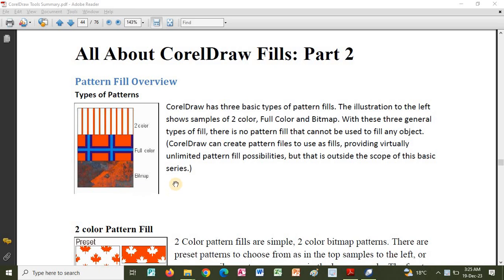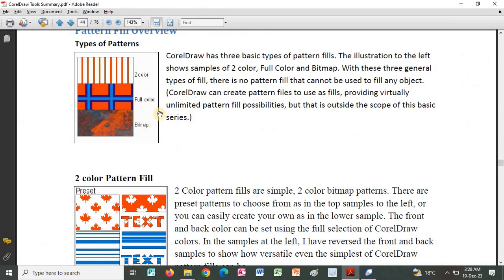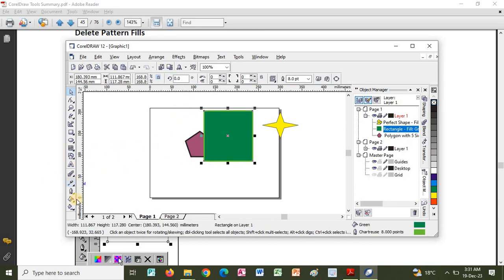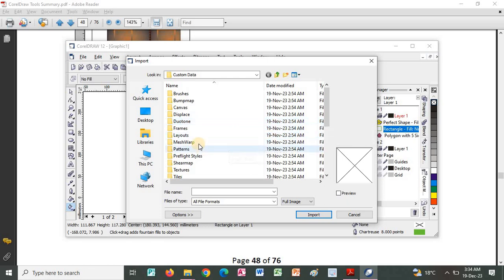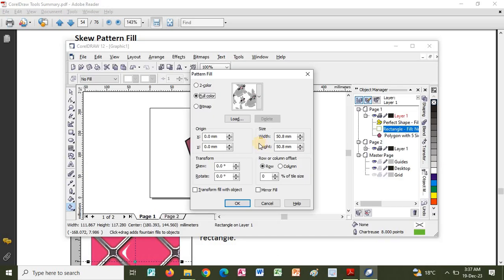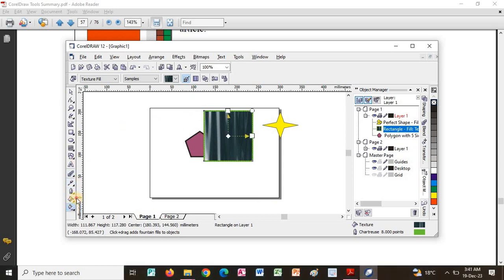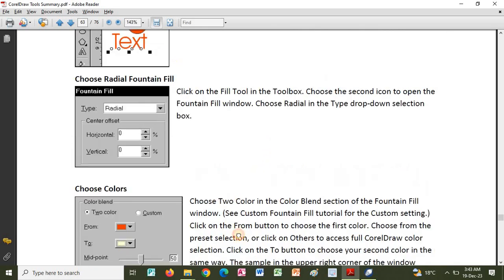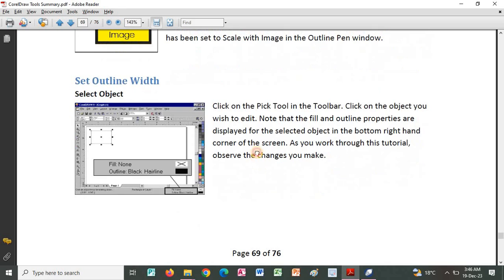A001 Part2, CorelDraw Fills